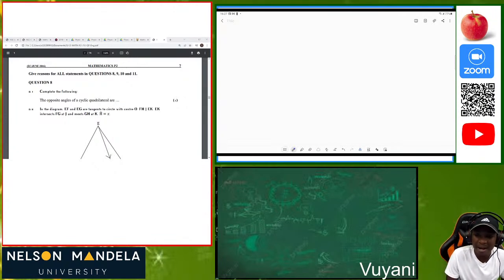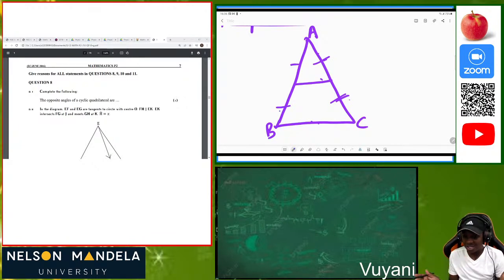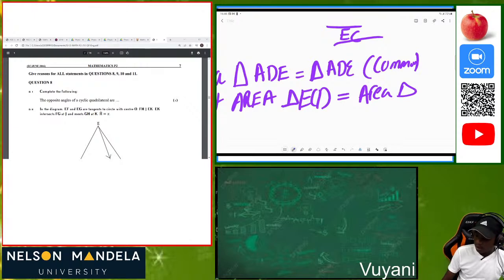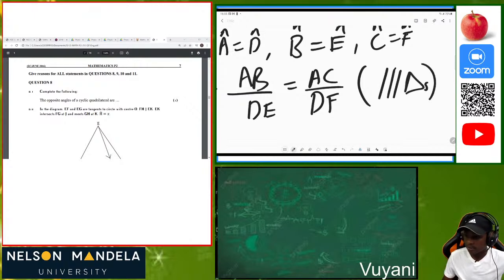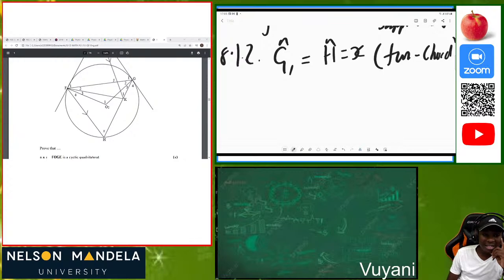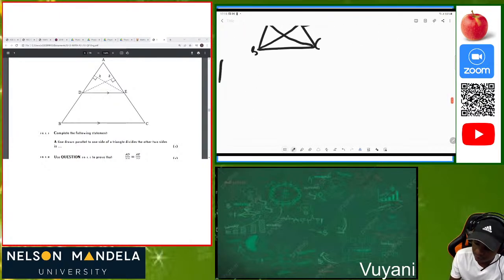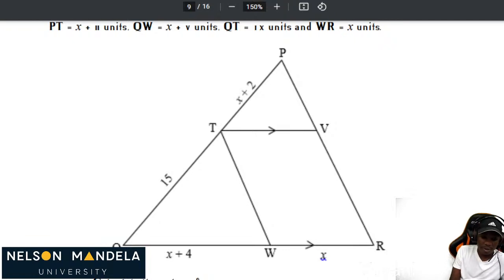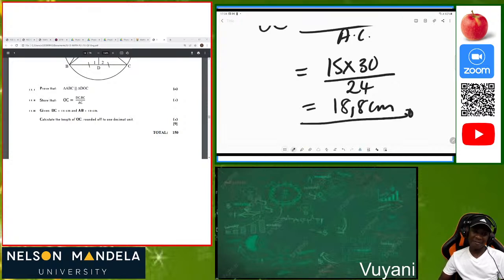MATHS LESSONS Grade 12 || EUCLIDEAN GEOMETRY